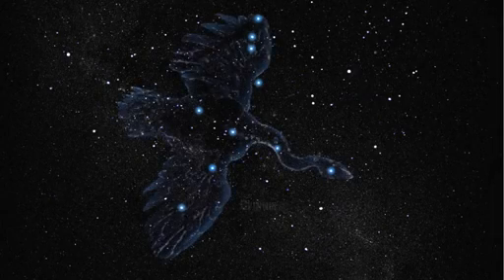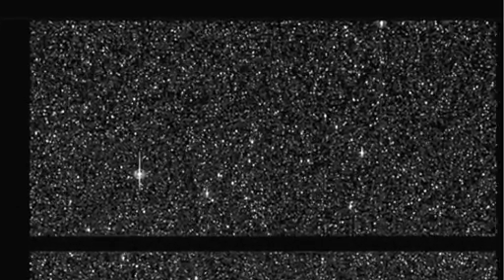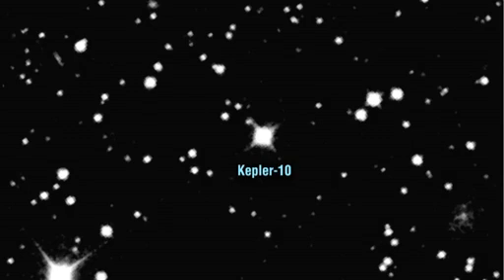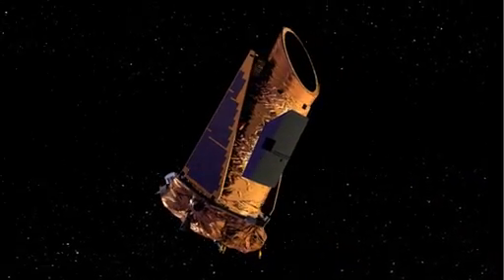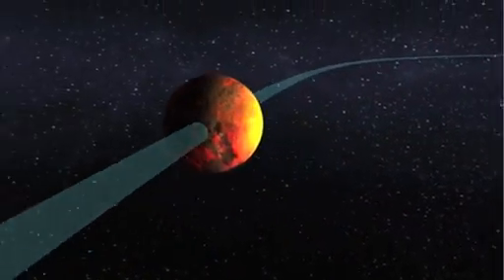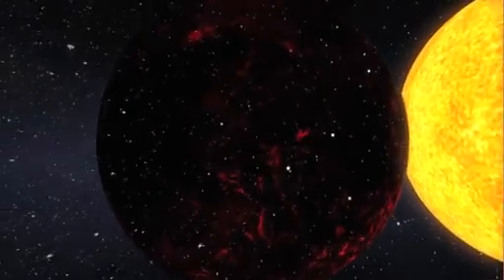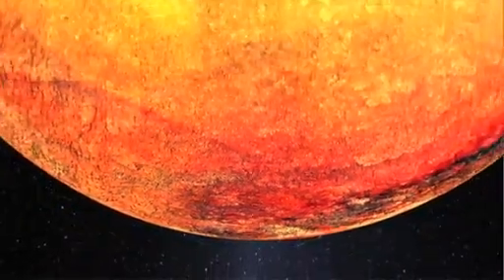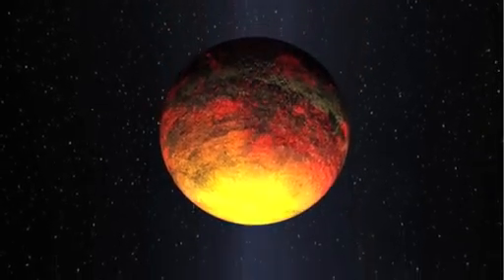Kepler Discovers Its First Rocky Planet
'NASA's Kepler mission confirmed the discovery of its first rocky planet, named Kepler-10b. Measuring 1.4 times the size of Earth, it is the smallest planet ever discovered outside our solar system. The discovery of this so-called exoplanet is based on more than eight months of data collected by the spacecraft from May 2009 to early January 2010. This video is narrated by Kepler Deputy Science Team Lead Natalie Batalha.'